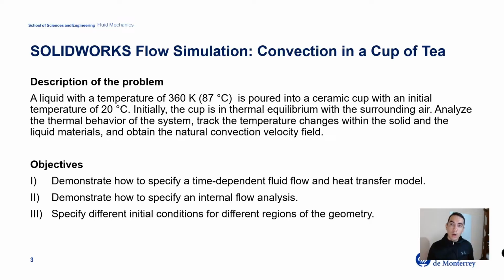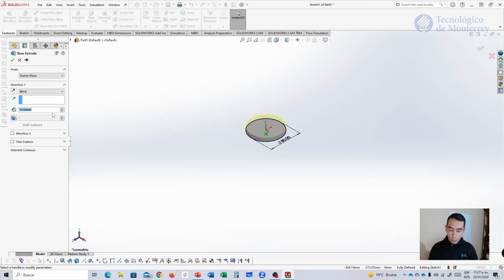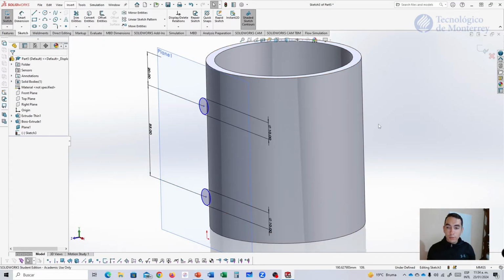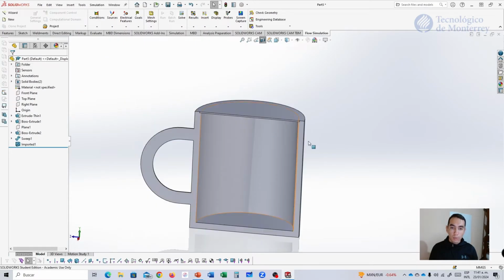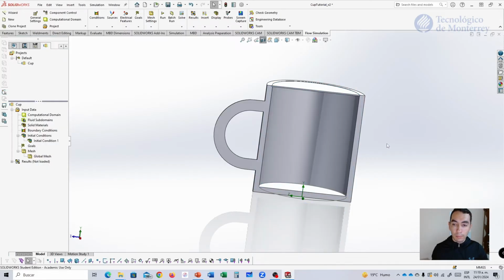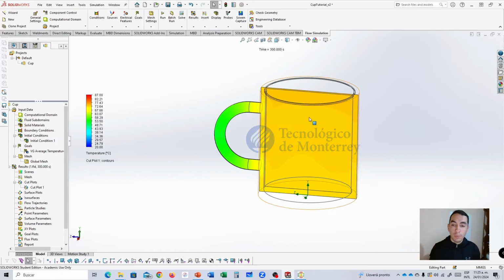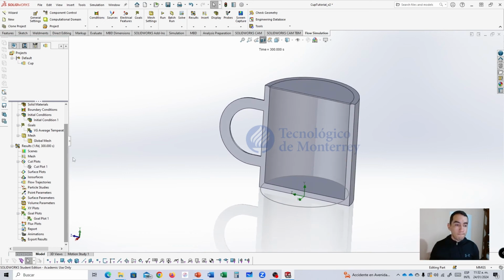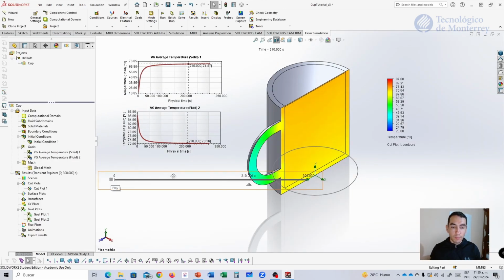SOLIDWORKS Flow Simulation: Cup of Tea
SOLIDWORKS Flow Simulation Tutorial
SOLIDWORKS Flow Simulation
Heat Transfer
Fluid flow
Computational Fluid Dynamics
Tecnológico de Monterrey
Monterrey, Nuevo León, México
Orlando Castilleja Escobedo
COMSOL Multiphysics
Ansys Fluent